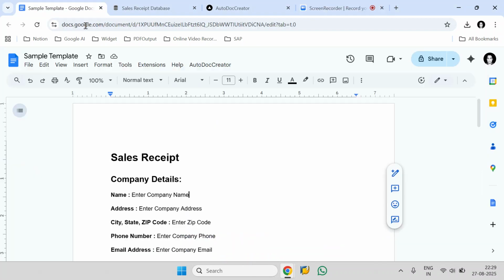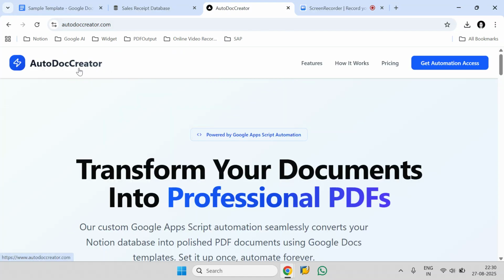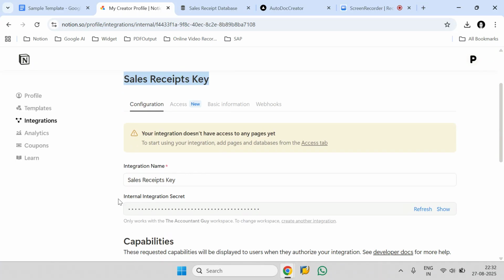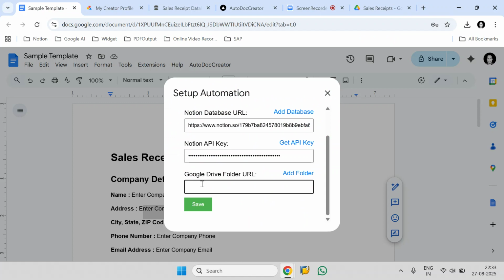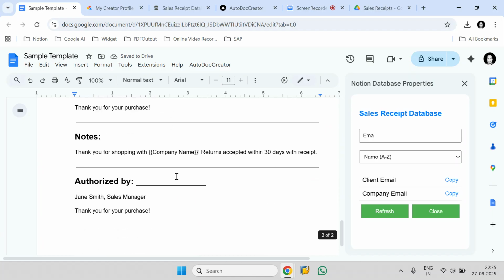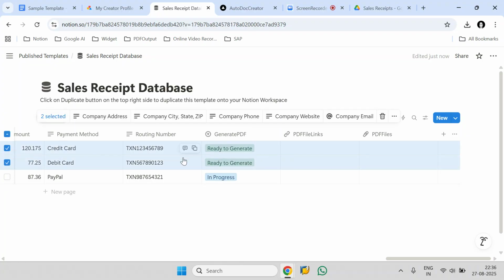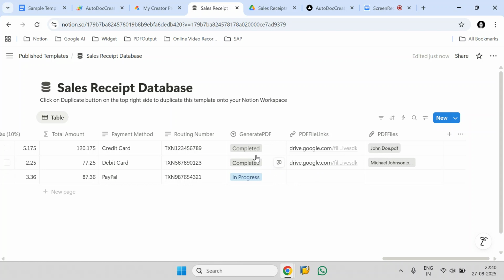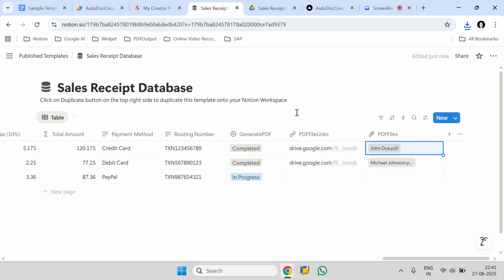Automate Sales Receipts PDFs for your business with AutoDocCreator (Google Docs and Notion Demo)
Generate Sales Receipts in minutes – no manual work needed!

1️⃣ Connects to your Notion database and pulls fields like ClientName, InvoiceNumber, and any custom data.

2️⃣ Finds placeholders ({{ClientName}}, {{InvoiceNumber}}, etc.) in your Google Doc template and replaces them with real data.

3️⃣ Generates a PDF, saves it to Google Drive, and updates your Notion database.

👋 ABOUT AutoDocCreator